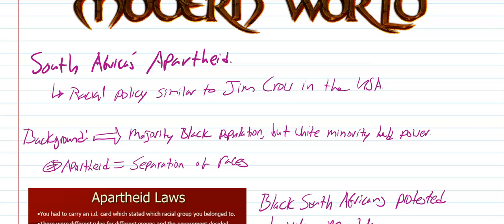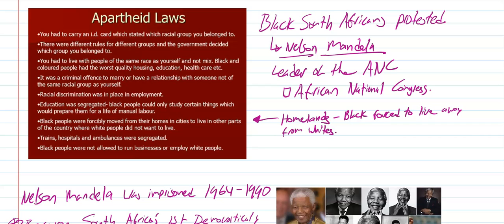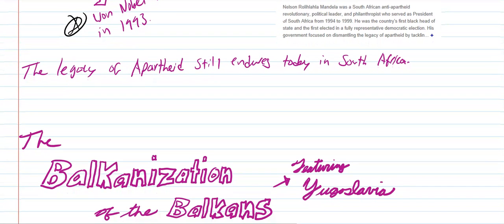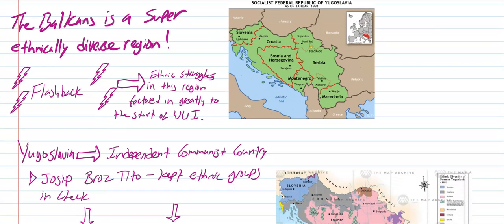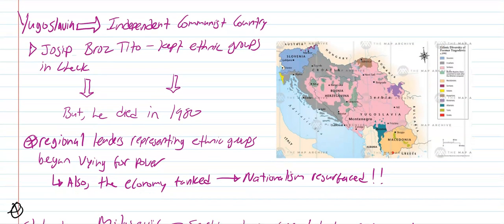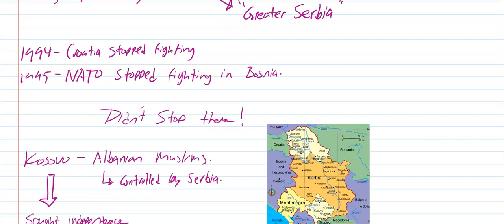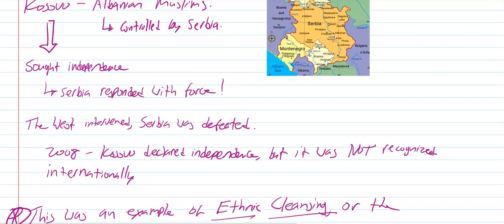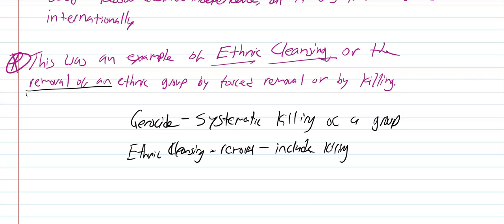Unit 13 Transition to the Modern World South Africa and Yugoslavia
In this video, we continue our World History series on the transition to the modern world by examining two pivotal regions marked by ethnic divide and political conflict: South Africa under Apartheid and the Balkans in the 1990s.

First, we analyze South Africa's colonial history, the system of segregation known as Apartheid, its comparison to Jim Crow laws, and the monumental role of Nelson Mandela in bringing democratic reform to the nation. Next, we pivot to the Balkan Peninsula to break down the concept of "balkanization," the collapse of communist Yugoslavia following the death of Josip Broz Tito, Slobodan Milošević's rise, and the devastating conflicts in Bosnia and Kosovo. Finally, we establish the critical distinction between ethnic cleansing and genocide under international law.

Chapters
0:00 - Introduction: Transitioning to the New World
0:31 - History & Origins of Apartheid in South Africa
1:46 - Life Under Apartheid Laws & Systemic Segregation
4:56 - Nelson Mandela & The Legacy of Apartheid
6:33 - Unrest in the Balkans & The Concept of Balkanization
8:58 - Yugoslavia, Tito, & The Resurgence of Nationalism
10:16 - Slobodan Milošević & The Push for "Greater Serbia"
12:05 - Conflict in Bosnia, Kosovo, & Western Intervention
15:58 - Defining the Difference: Ethnic Cleansing vs. Genocide